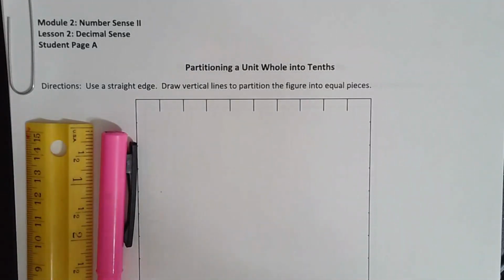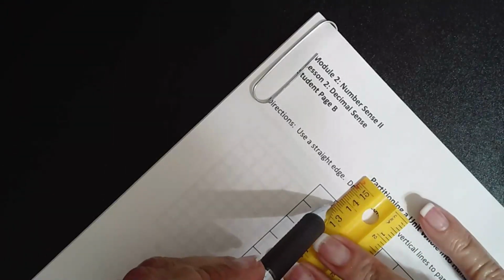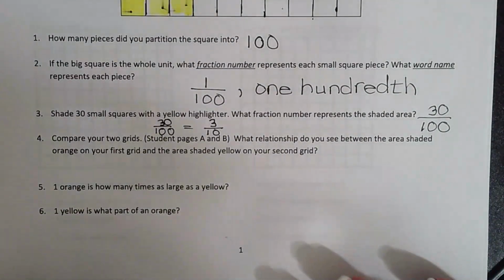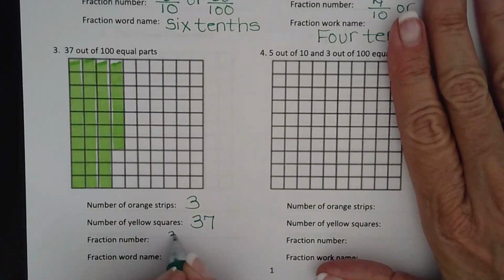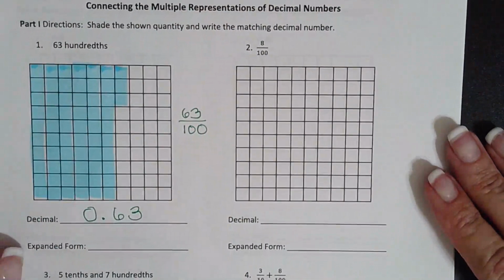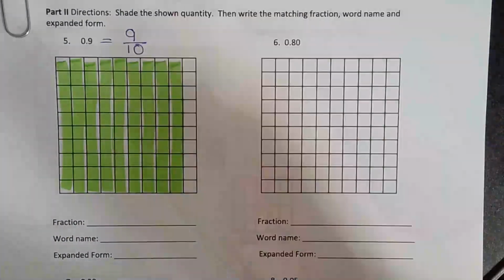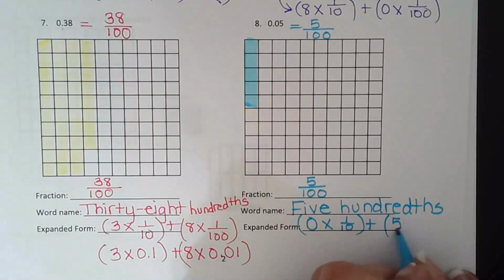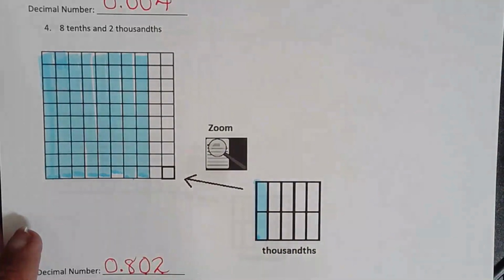Module 2 Lesson 2, Student Page A to Student Page E